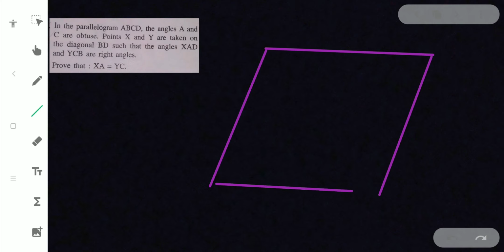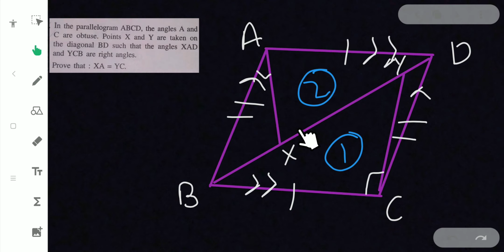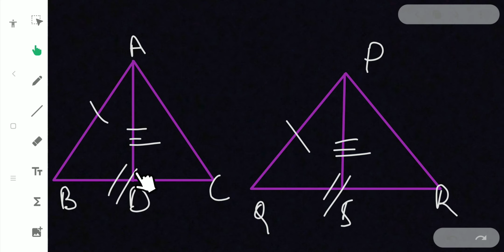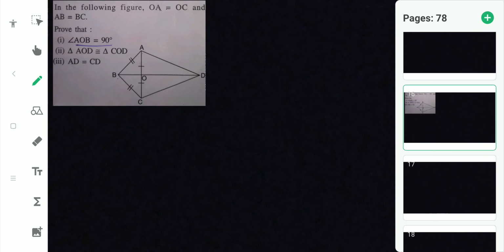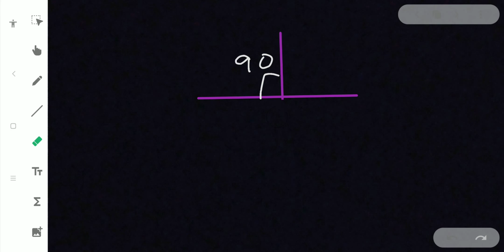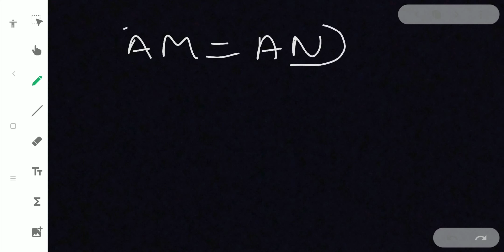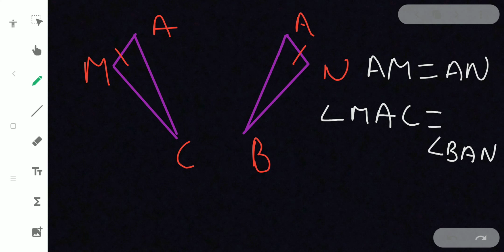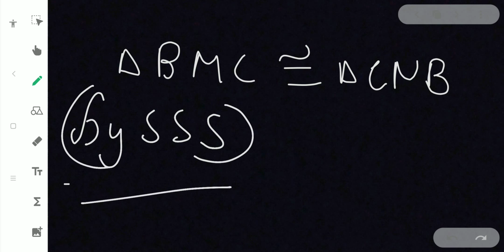HOW TO SOLVE THE PROBLEMS BASED ON TRIANGLES